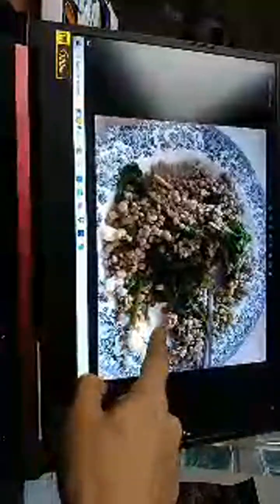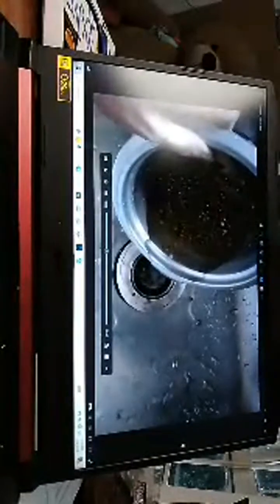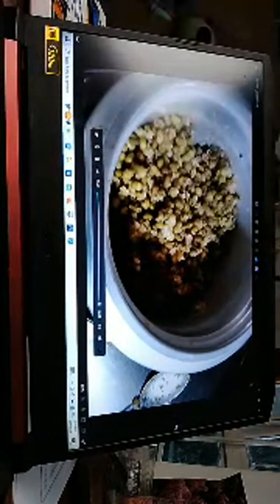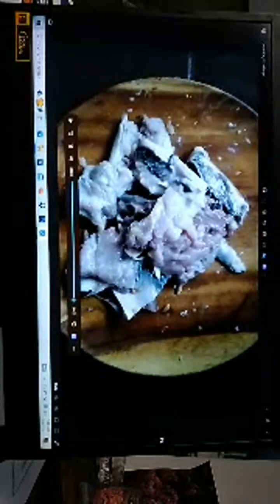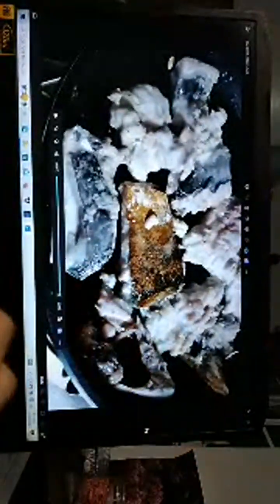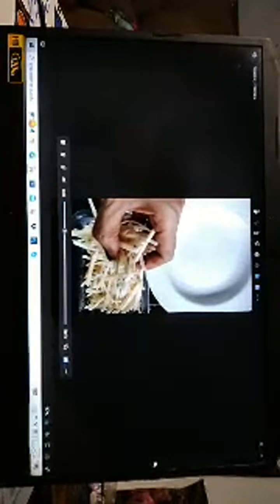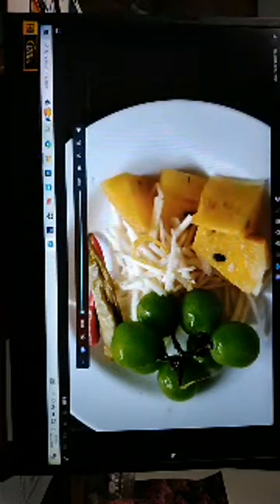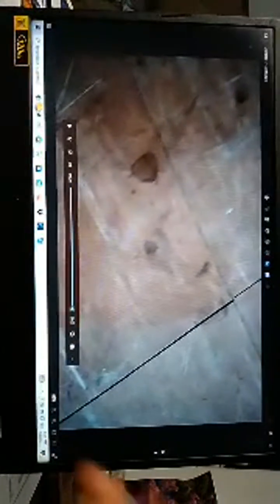Findstv Hobby Homeschool | Monggo Recipes ,ideas at home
Thrifting, Food,Baking and Pastry Arts Academy, Travel, Product Review
 websites :

on Thrifting, Food, Baking, Travel ,etc.
on Baking and Pastry Arts

About Findstv
Findstv is my way of practically to earn. The baking school has long been not operational and I'm keeping my fingers crossed on how to go about it, I started a small vegan business, and the pandemic hit. My sister( my family), suggested that I start on something that is available, instantly selling online.  From food, things, collectibles, vintage, and antique items, "slightly used like new "clothing, of all sizes, from infants to plus sizes.   Nowadays, almost everything has gone up, and the new normal is being practiced, I hope to be of help in providing simple hacks to re-up things or offer a few of our items that you may find useful to your lifestyle.

This blog will be featuring food reviews and harvests from our small farm here in the Philippines which we needed to do so because it is too much for our daily consumption. If you happen to need some tropical fruit products and fresh produce like Calamansi Concentrate and Ready To Drink Calamansi Beverage, seasonal items: Carabao Mangoes, Mabolo or Velvet Apple, Santol or Cotton Fruit, Avocado, Saba and Banana Varieties, Dragon Fruit,, Vanilla Bean, Purple Yam, Papaya, Granadilla, Tamarind, Bignay or Chinese Laurel or Currant Tree, Pineapple, Cacao, and Coffee berry, Rambutan ( etc).

Also featuring things, collectibles, vintage items, a few antiques, regular and plus size clothes and shoes. Findstv hopes to be of help in providing simple hacks to re-up things or offer pre-loved things and valuables that might suit your need and lifestyle.